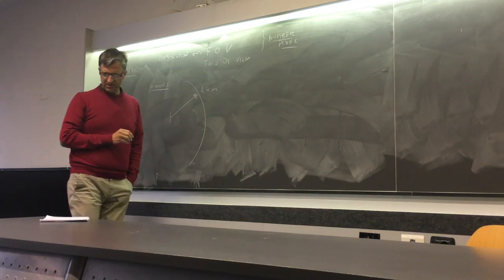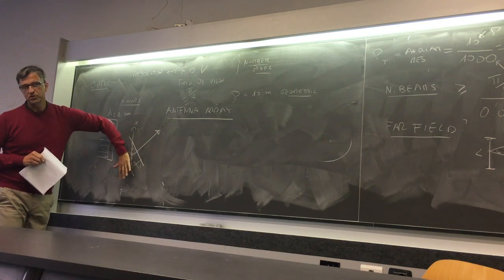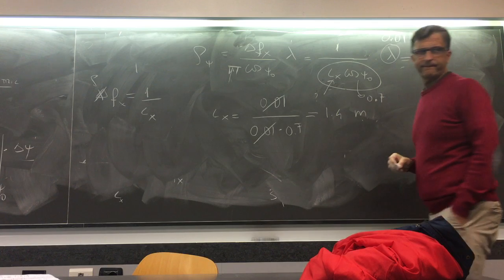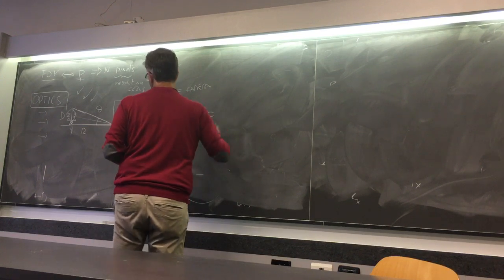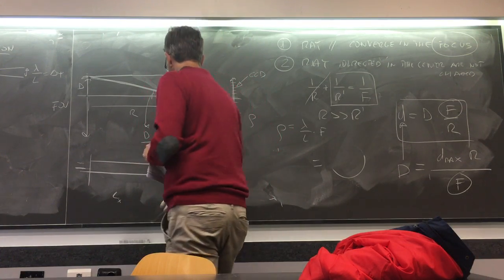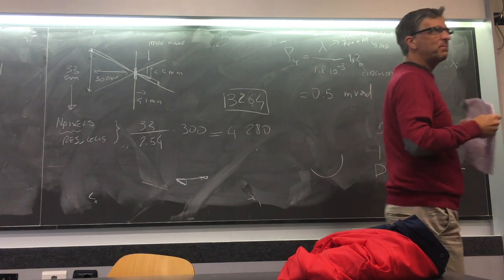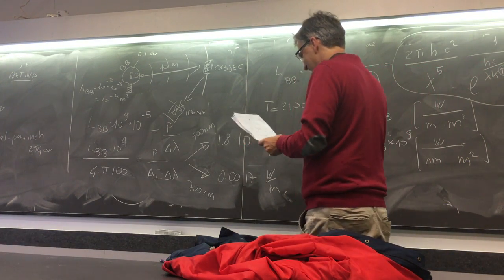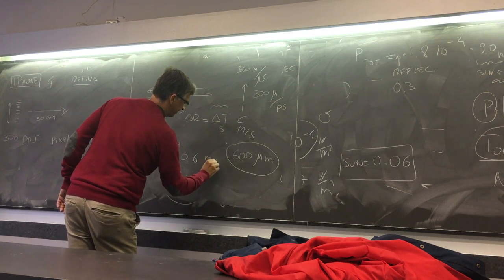1 Oct 2018